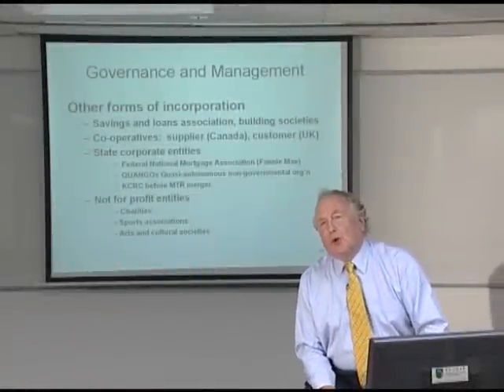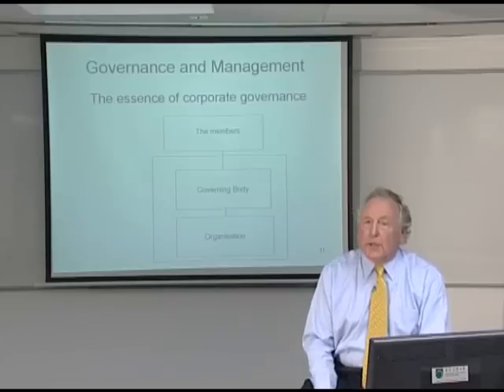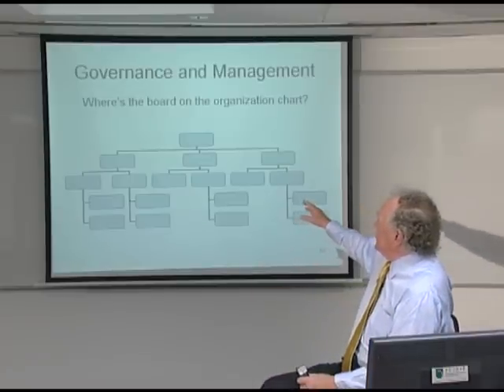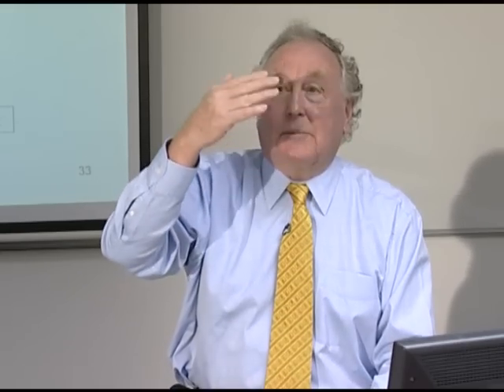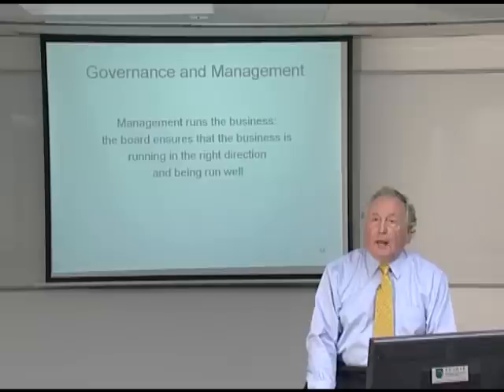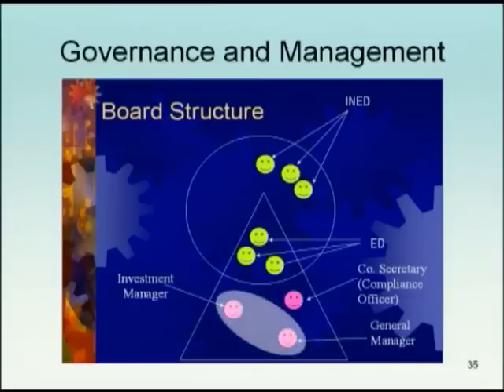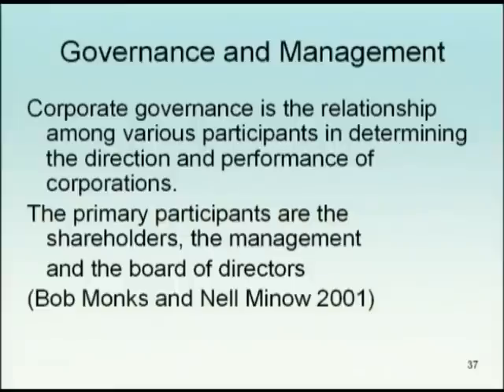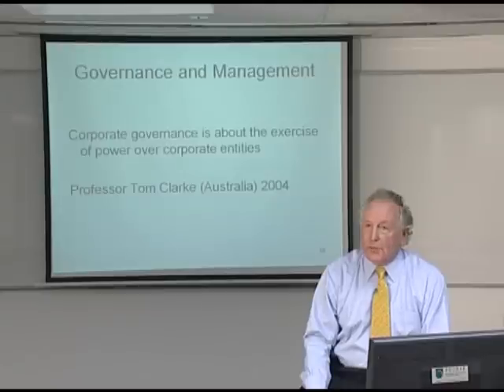OUHK - Corporate Governance - principles, policies and practices Lecture 2 (part 2)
Corporate Governance - principles, policies and practices Lecture 2 (part 2)